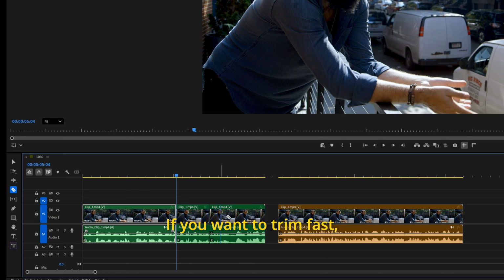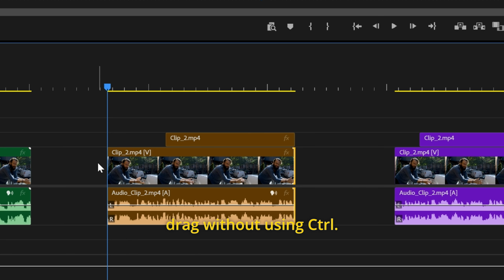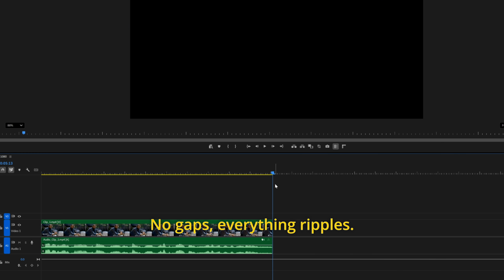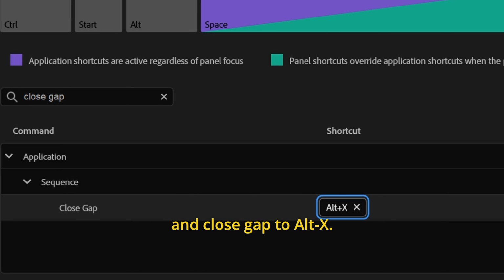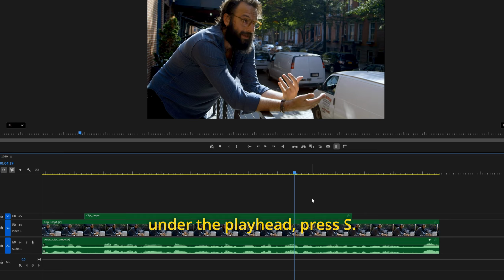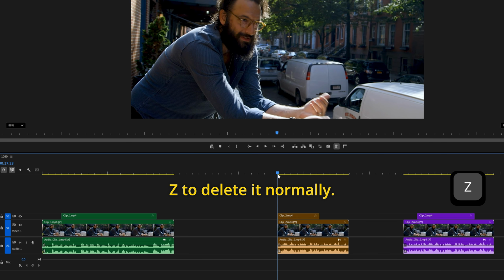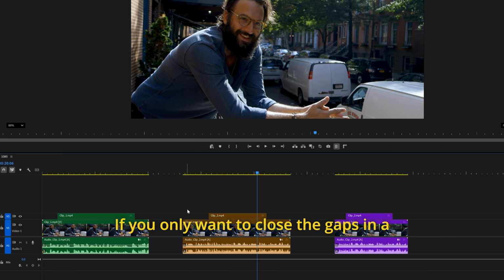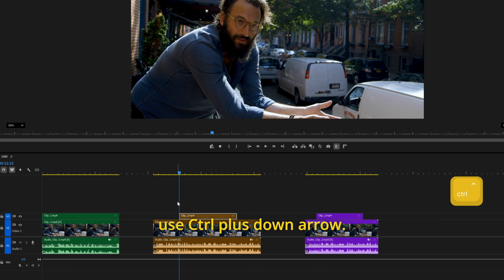The FASTEST Way to Cut and Trim in Premiere Pro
If you want to edit dramatically faster, this video shows the most efficient Premiere Pro trimming workflow possible. You’ll learn how to cut, trim, ripple delete, close gaps, snap clips, and navigate your timeline at lightning speed using professional shortcuts.
This tutorial is part of my editing channel where I upload powerful, fast-paced Premiere Pro editing tutorials every week, helping you become a more efficient and confident editor.

Chapters
00:00 Intro
00:06 Linked Selection & Selection Follows Playhead
00:16 Razor Tool & Drag
00:31 Ripple Trims (Q & W)
00:51 My Shortcuts for Fastest Trimming
01:30 Close Gaps
01:46 Snap Without Mouse

STEP-BY-STEP-WORKFLOW
1. Enable Linked Selection & Selection Follows Playhead
Turn on Linked Selection and Selection Follows Playhead so the clip and its linked audio under the playhead are always automatically selected. Map them to shortcuts for faster toggling.

2. Stop Using the Razor Tool
Avoid the Razor Tool entirely for fast trimming. Dragging clip ends is only useful for snapping. If you want that drag to ripple, hold Ctrl or enable ripple-drag by default in Preferences → Trim.

3. Ripple Trims (Q & W)
Use the fastest trimming tools:
Q = Ripple Trim Previous Edit to Playhead
W = Ripple Trim Next Edit to Playhead
Use these to instantly isolate segments without gaps.

4. Custom Shortcuts for Maximum Speed
These shortcuts create the fastest trimming workflow:
Select Clip at Playhead → S
Ripple Delete → X
Clear → Z
Add Edit → C
Add Edit to All Tracks → Shift + C
Close Gap → Alt + X

5. Targeting & Selection
With Selection Follows Playhead enabled, Premiere selects the highest targeted track. For specific clips, manually toggle track targets or map Toggle Target Video to shortcuts.
Press S to select everything under the playhead. Press Esc to deselect.

6. Cutting & Deleting
Press C to cut (depending on targeting).
Press Shift + C to cut all tracks.
Press X for ripple delete and Z for normal delete.

7. Closing Gaps
Click the gap and press X or Z, or move the playhead above it → S → X/Z.
Use Alt + X to automatically close all gaps.
Select a range and press Alt + X again to close gaps only within that region.

8. Snapping Without the Mouse
Target all tracks and use Up/Down Arrow keys to navigate.
Use sequences like: S → Down → C → Left → X → Down → W.
To move only on a single track, use Ctrl + Down Arrow.

FULL SUBTITLE
Making trims or cuts will always be one of the biggest parts of editing, so becoming lightning-quick at it can save hours. This video shows the fastest workflow. First, turn on Linked Selection and Selection Follows Playhead. If you want to toggle these quickly, map them to shortcuts. With these enabled, the clip and its linked audio under the playhead will always be automatically selected.

If you want to trim fast, never use the Razor Tool. Dragging the end of a clip is only useful when you need snapping. If you want that drag to ripple, hold Ctrl, or go to Preferences → Trim and enable “Allow Selection Tool to choose Roll and Ripple Trims without modifier key.” This lets you ripple-drag without using Ctrl.

The fastest trimming method is using Q and W: Ripple Trim Previous Edit to Playhead and Ripple Trim Next Edit to Playhead. For example, if you want to keep a specific segment of a clip, put your playhead before it and press Q, then put your playhead after it and press W. This removes everything around the selected part with no gaps. However, Q and W delete everything before and after your trims, so you won’t always want to use that approach.

To trim even faster with more control, here are the custom shortcuts I use: Select Clip at Playhead mapped to S, Ripple Delete to X, Clear to Z, Add Edit to C, Add Edit to All Tracks to Shift + C, and Close Gap to Alt + X. With Selection Follows Playhead enabled, Premiere will always select the topmost targeted track. If you want to target a specific track, toggle track targets manually or map Toggle Target Video to custom shortcuts.

To select everything under the playhead, press S. To deselect, press Escape or click away. If you want to make a cut, press C. This depends on both your clip and track targeting. If you want to cut all tracks at once, press Shift + C or press S and then C. If your clip is already selected, press X to ripple delete it or Z to delete it normally.

If you have gaps in your timeline, you can click the gap and press X or Z to delete it. Or position the playhead above the gap, press S, and then X or Z. You can also use Alt + X to close all gaps at once. If you only want to close the gaps in a specific section, make a selection first and then press Alt + X again.

If you want to snap clips without dragging with your mouse, target all your tracks and use the Up and Down Arrow keys to navigate. Then press S, Down Arrow, C, Left Arrow, X, Down Arrow, and W for the other end. If you want to jump to the next edit on the same track only, use Ctrl + Down Arrow.